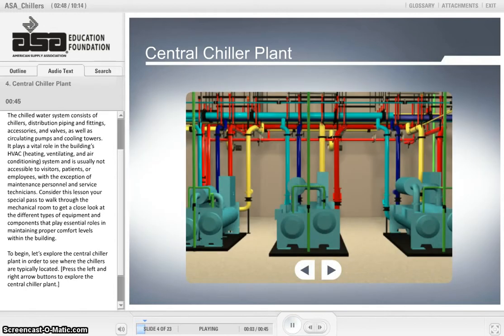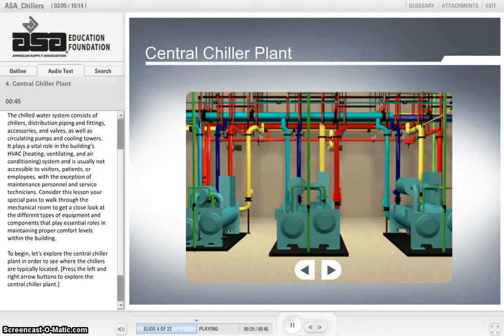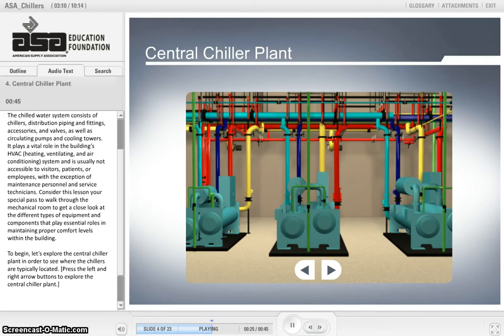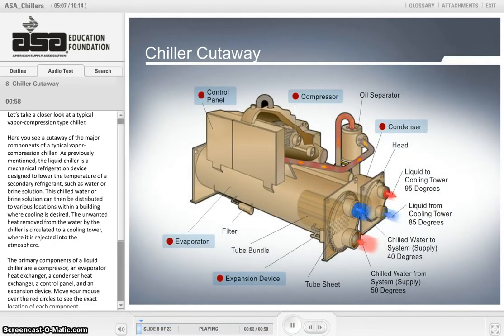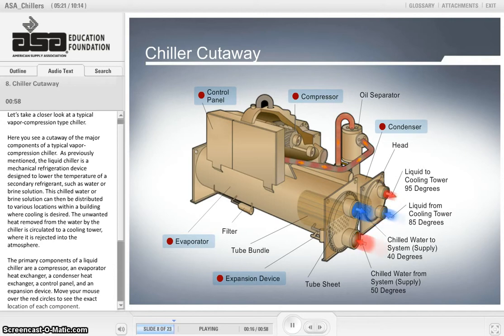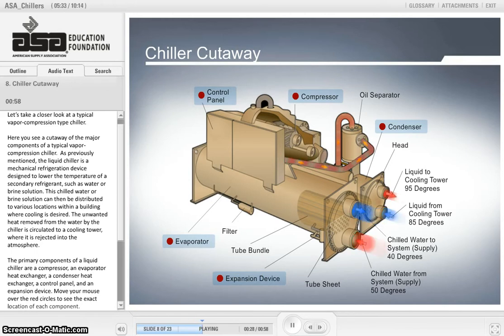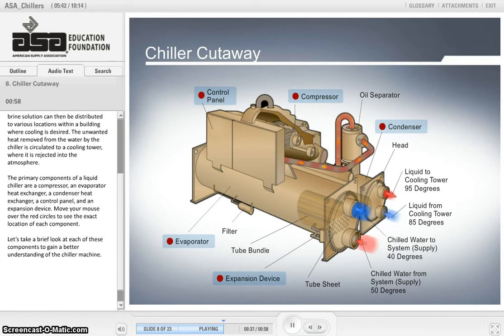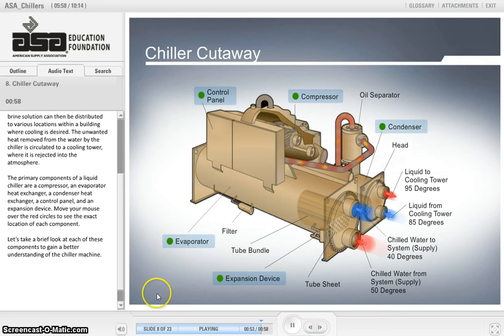3D Commercial Schematic Central Chiller Plant Training Package Course Preview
Preview of Course